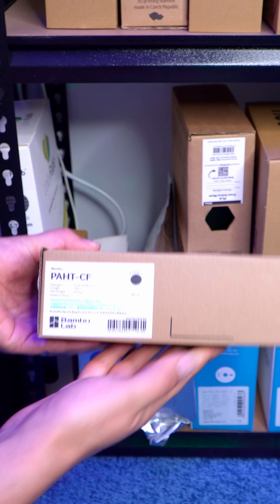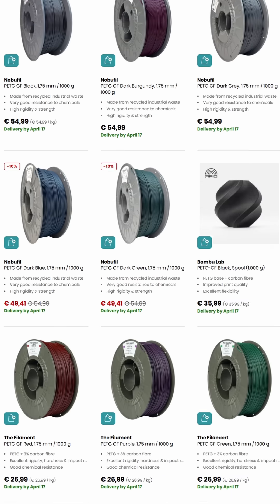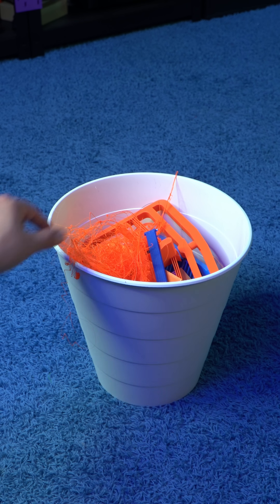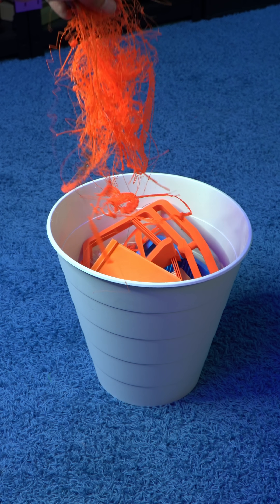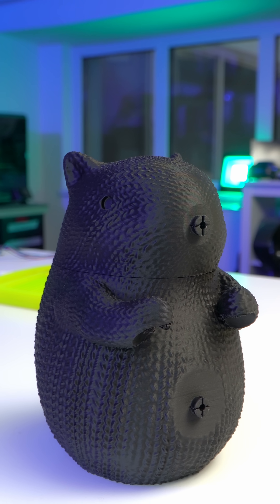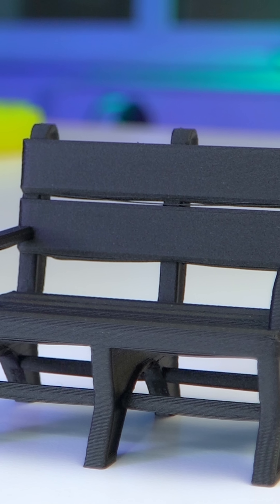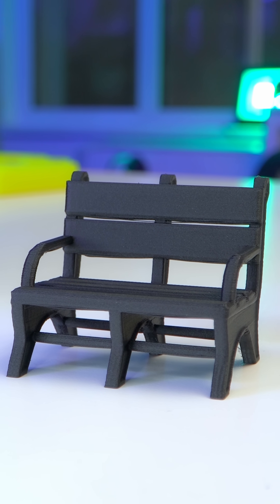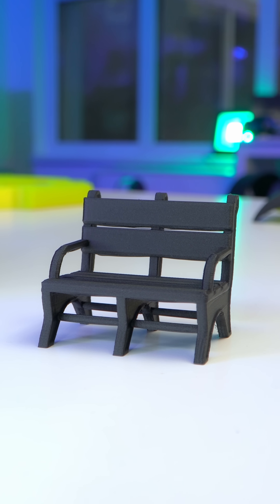PLA-CF.....Why?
Is PLA-CF actually useful?